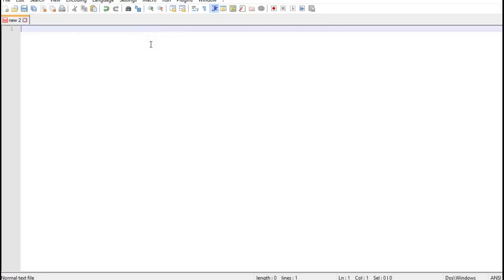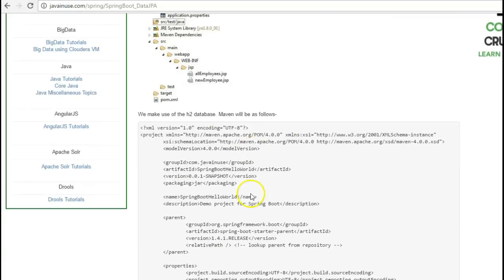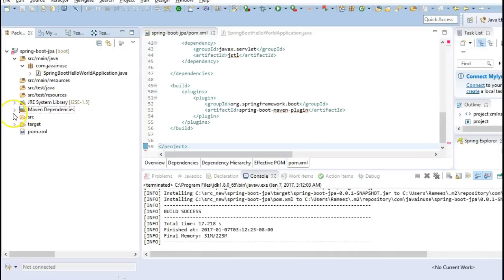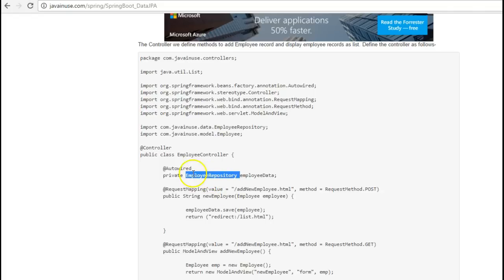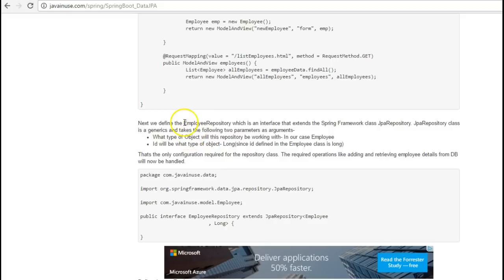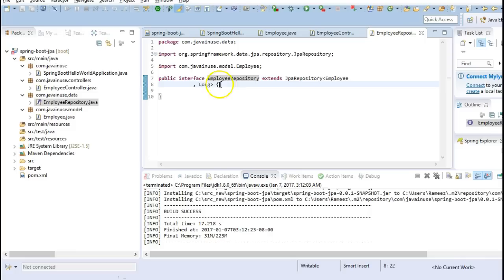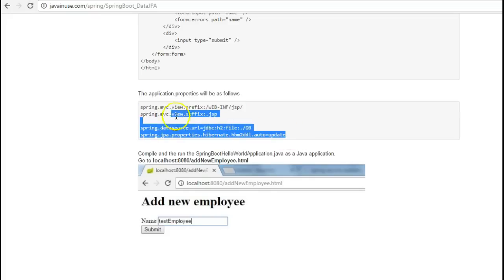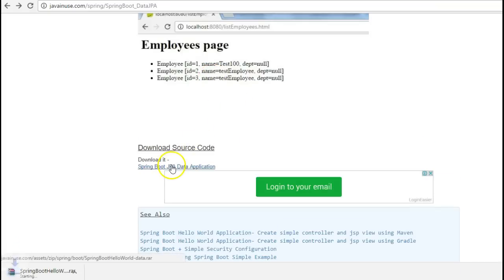Spring Boot Data JPA using H2 database implementation example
Make use of Spring Boot Data JPA starter.